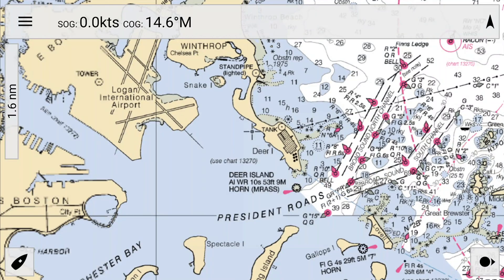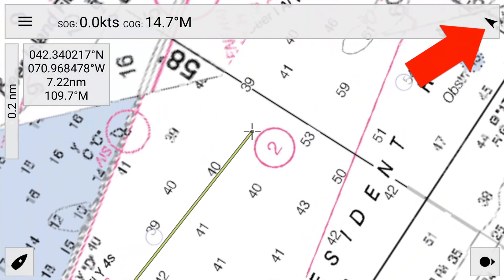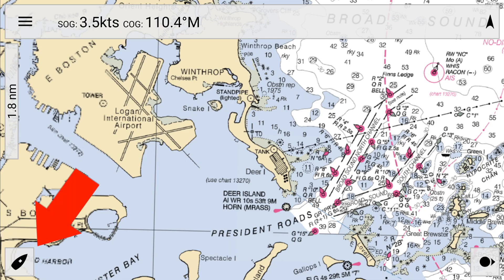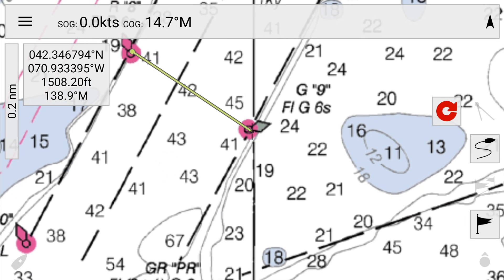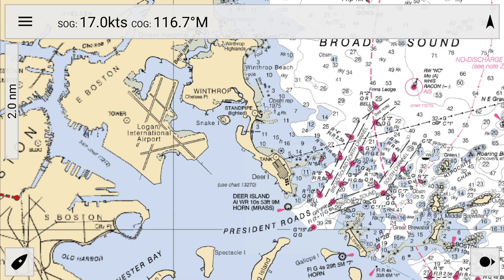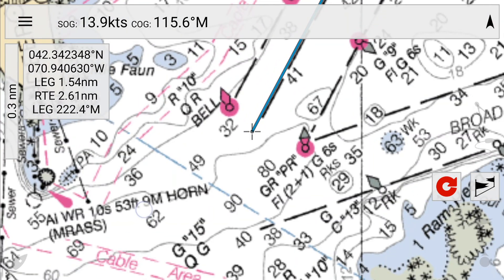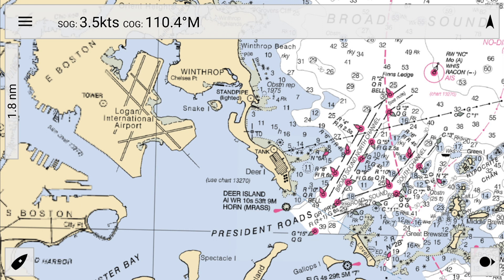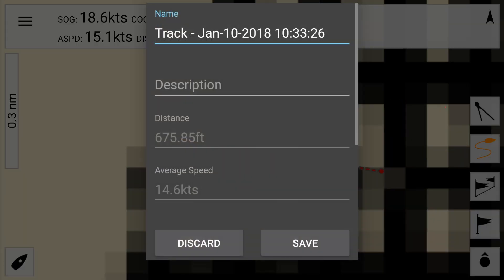MxMariner Navigation Introduction and Tutorial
This MxMariner tutorial will introduce you to the basic functionality of navigation within MxMariner.